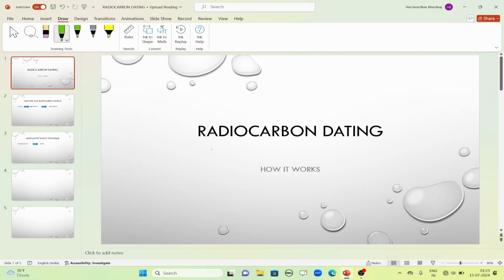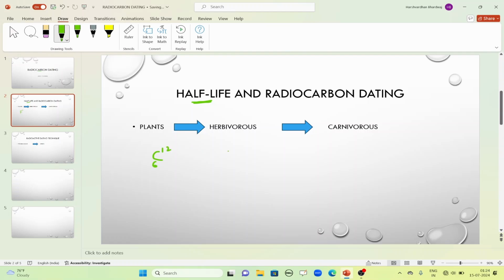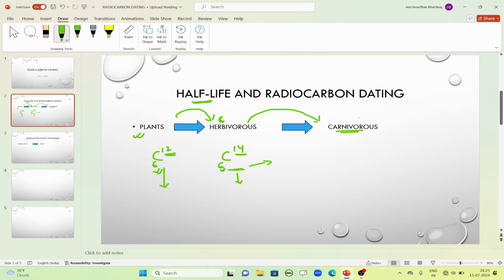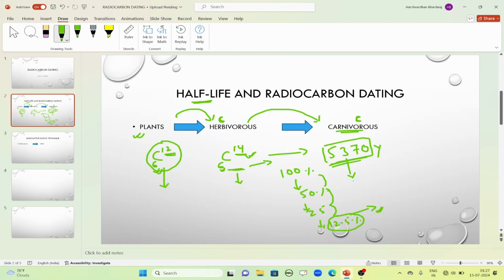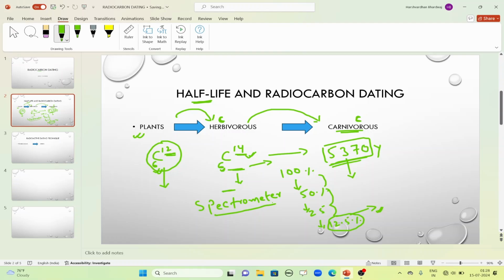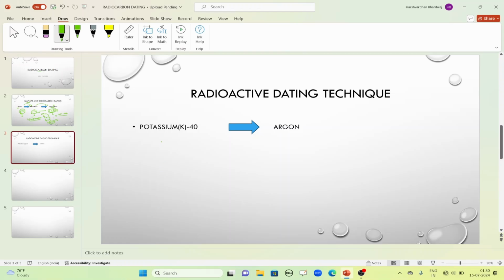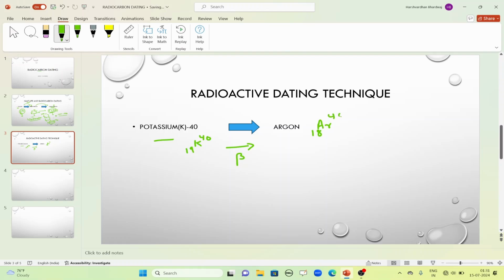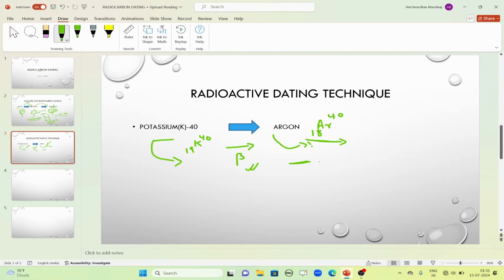How Radiocarbon Dating is done?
Radiocarbon dating technique to find ages of fossils with help of carbon and its isotopes.  Ages of rocks can also be found with potassium and argon.